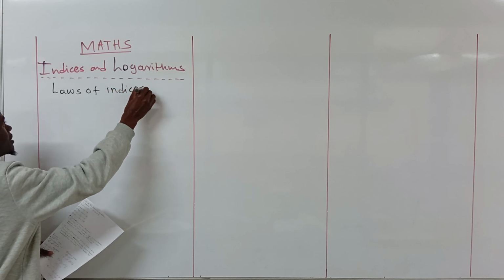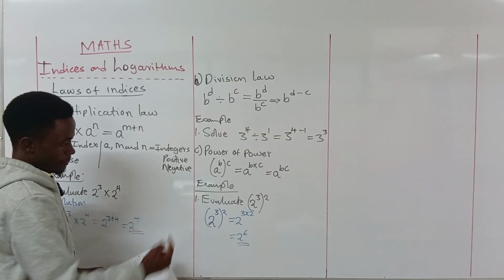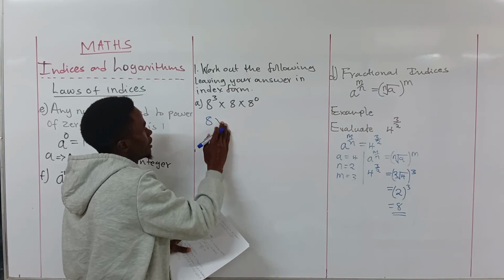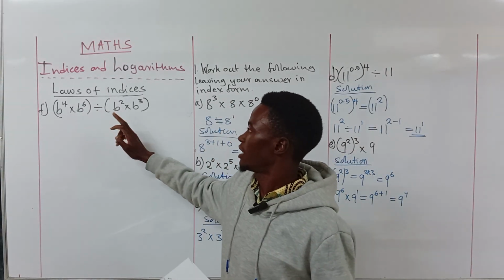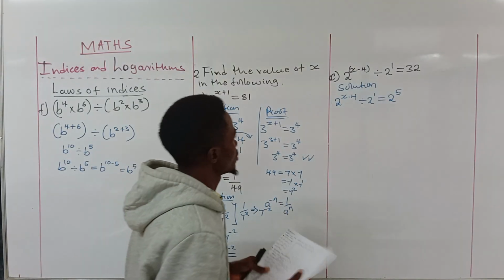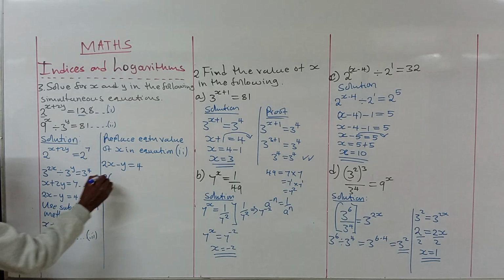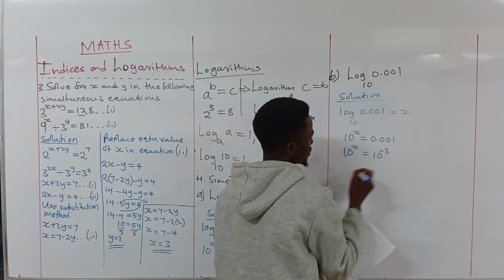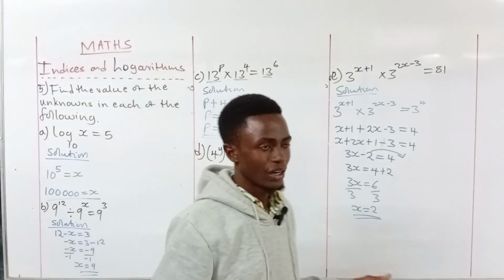SOLVING INDICES AND LOGARITHMS PART 2| GRADE 9 MATHS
PURE HAPPINESS IS WHEN YOU DO IT